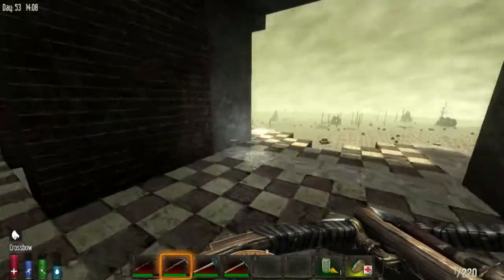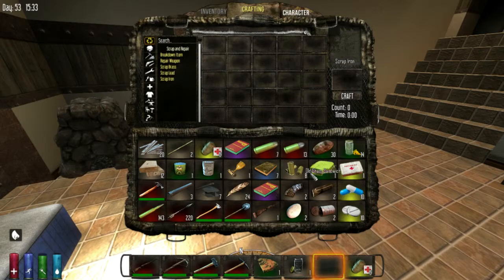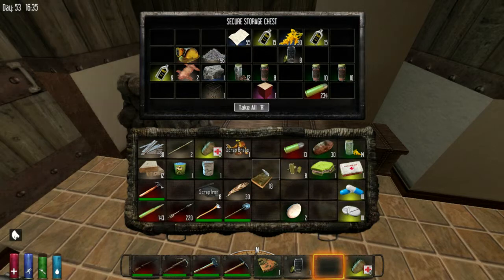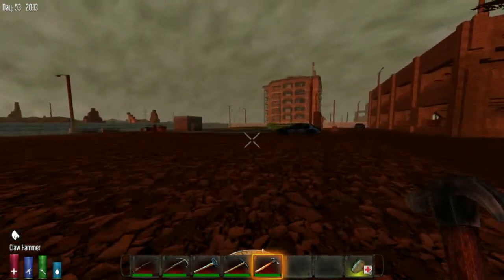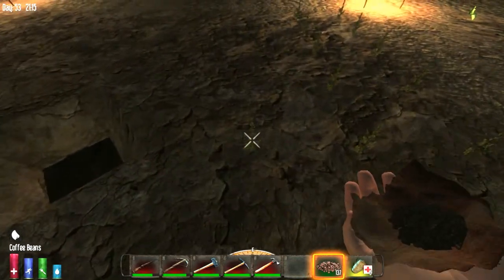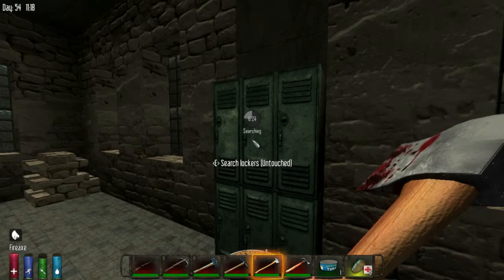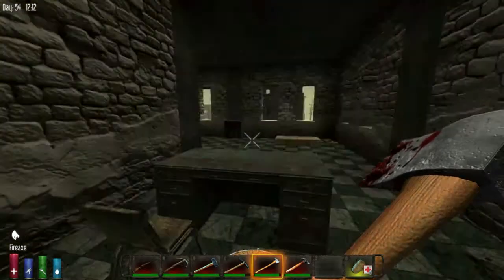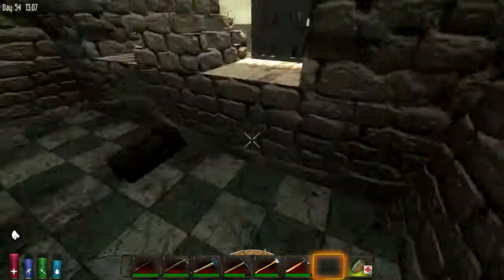7 Days To Die [Alpha 9.3] - Episode 60: I'm Still Looting! - Co-Op With Lushable Echo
Here we are playing 7 Days To Die! This is continuous footage while Lushable Echo livestreams, which is edited of course.